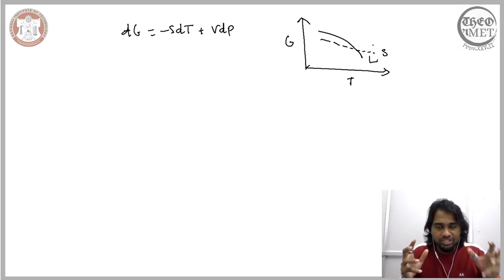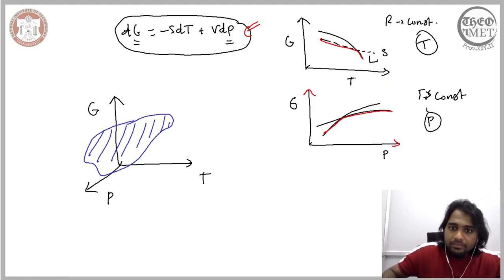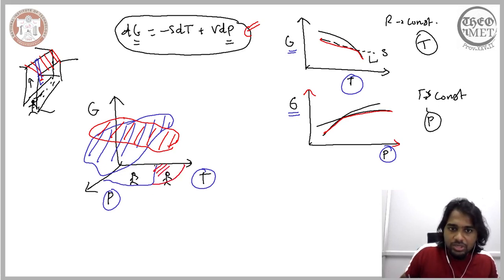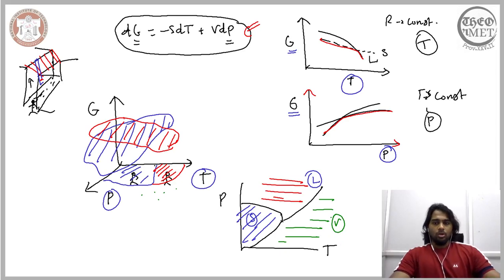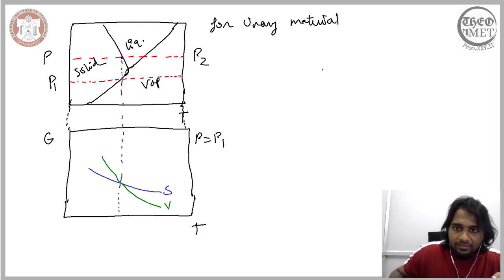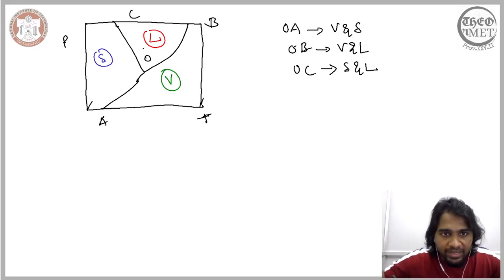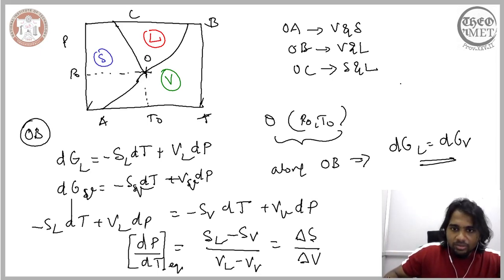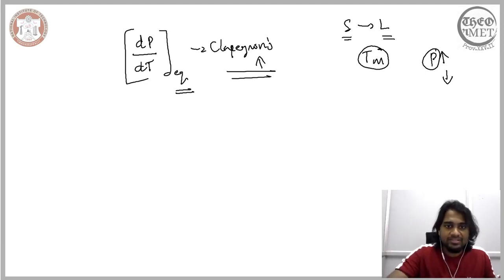Features of phase diagram - MT653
In this lecture, different features of the unary phase diagrams are discussed including Clapeyron's expression.